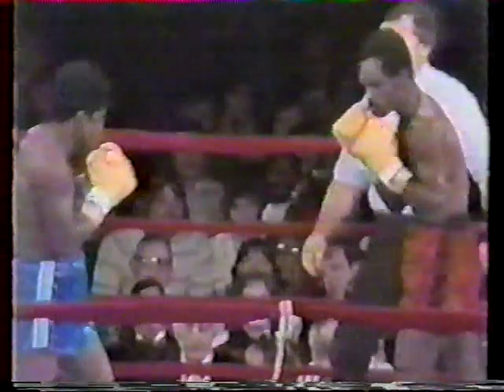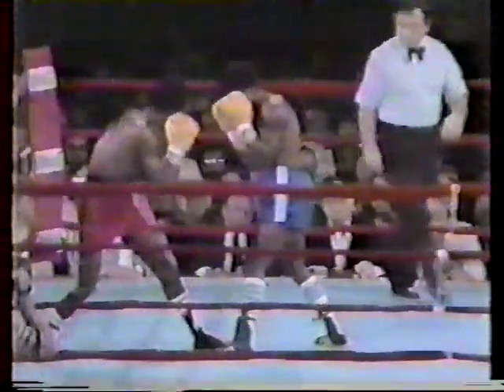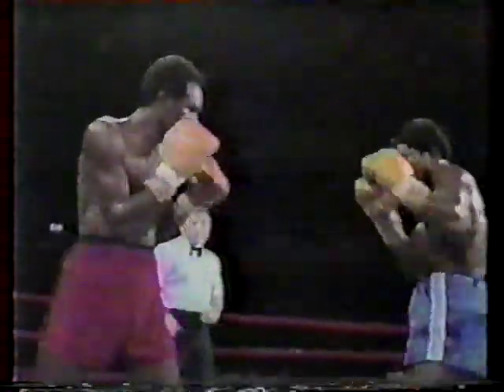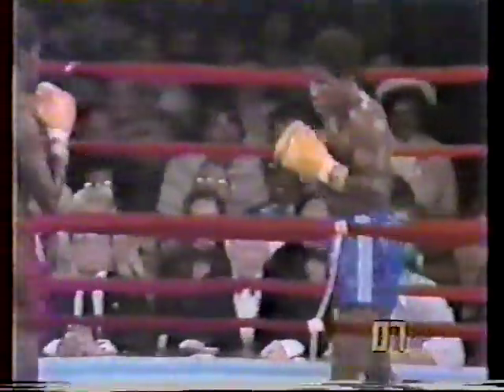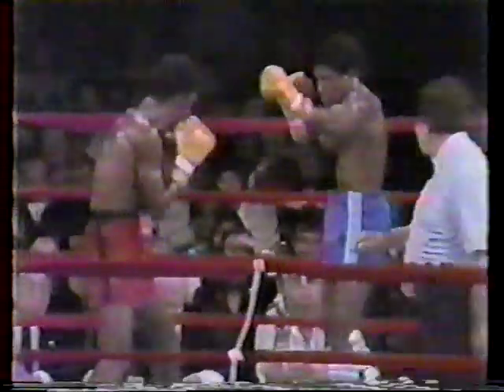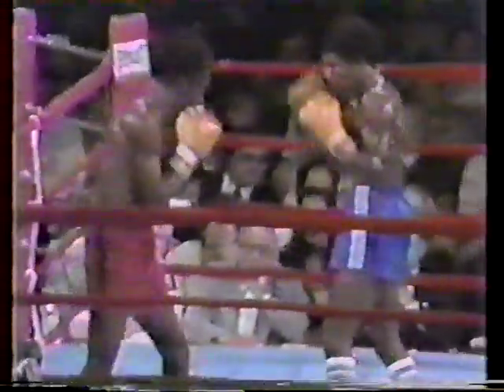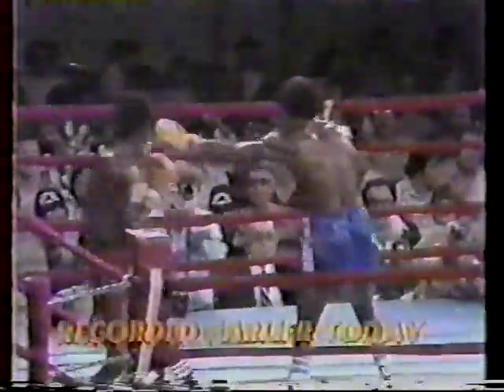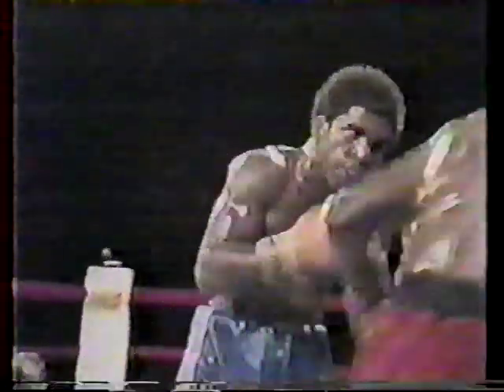Leo Randolph vs Ricardo Cardona - 1/2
Randolph, in an upset, lifts the super bantamweight title from Cardona.